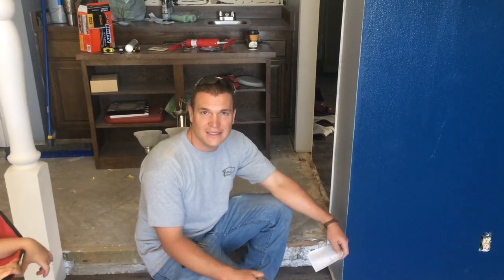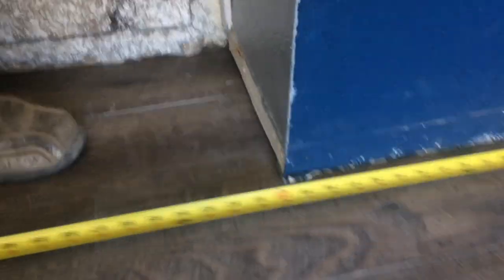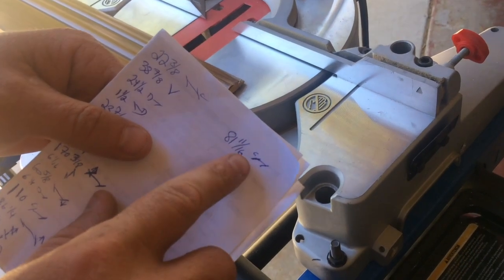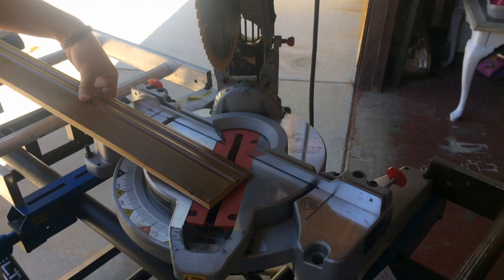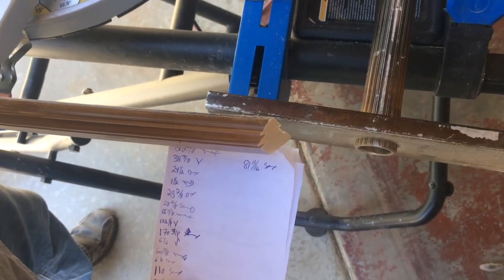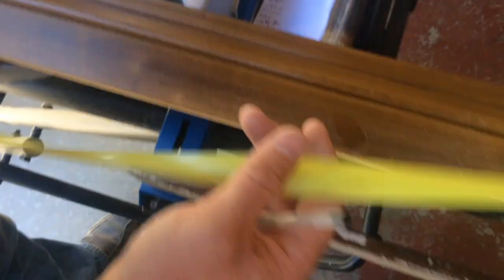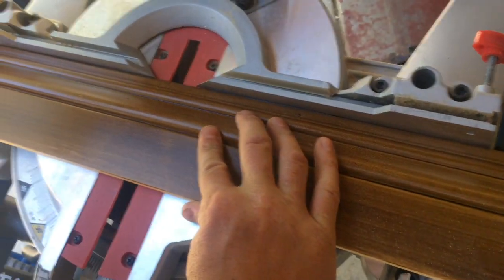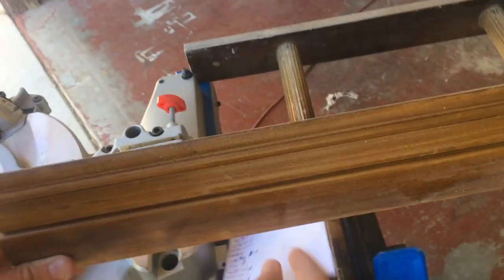🤔 one main hack for measuring and cutting large base boards easily🤩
How to measure and cut base boards, big large trim, easily